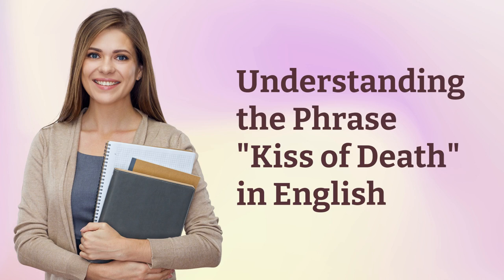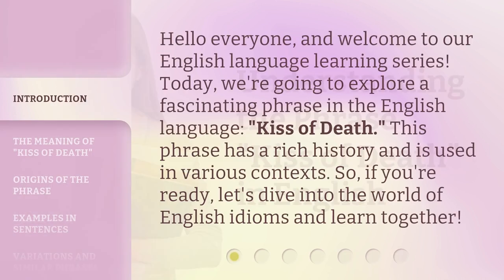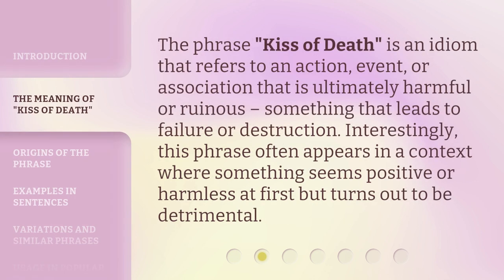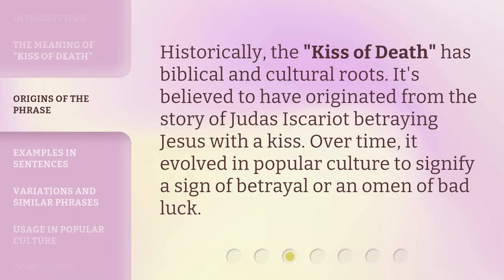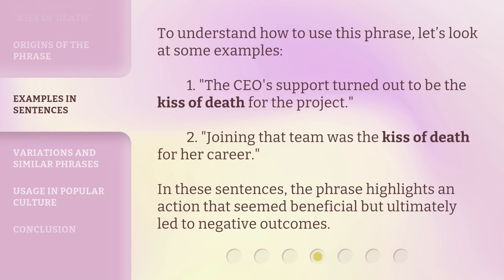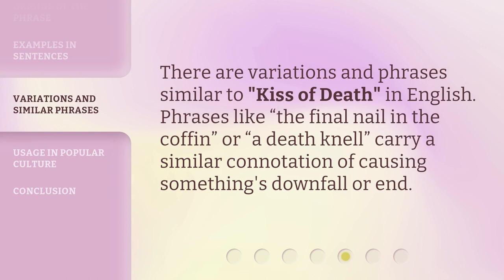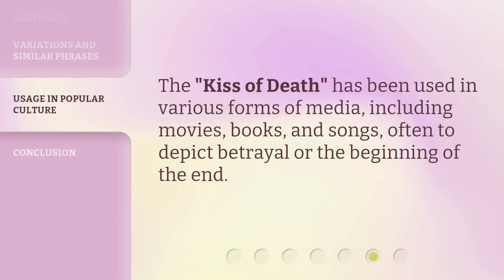Understanding the Phrase "Kiss of Death" in English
00:00 • Introduction - Understanding the Phrase "Kiss of Death" in English
00:30 • The Meaning of "Kiss of Death"
00:55 • Origins of the Phrase
01:16 • Examples in Sentences
01:41 • Variations and Similar Phrases
01:59 • Usage in Popular Culture